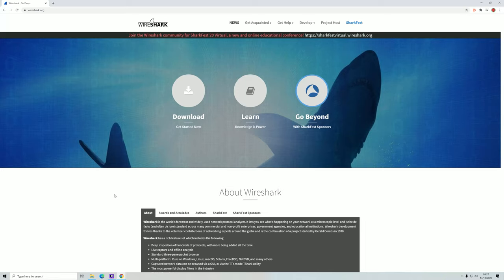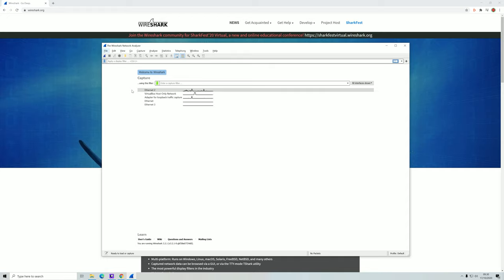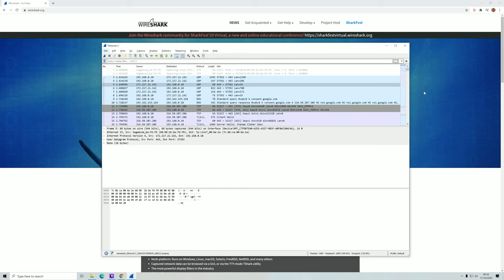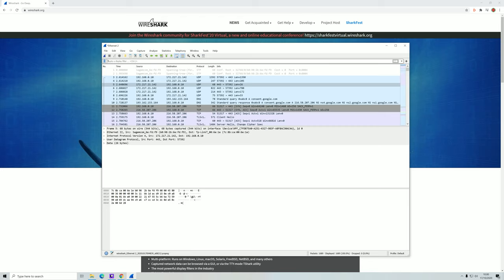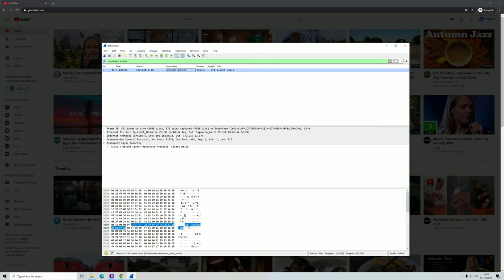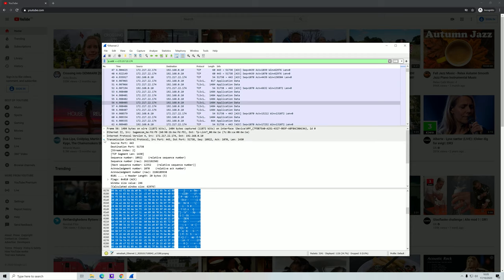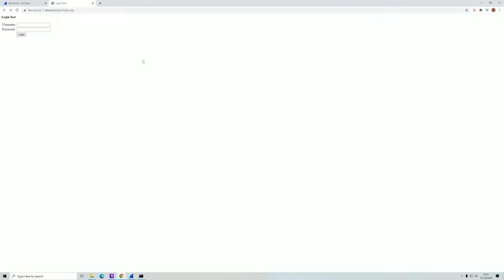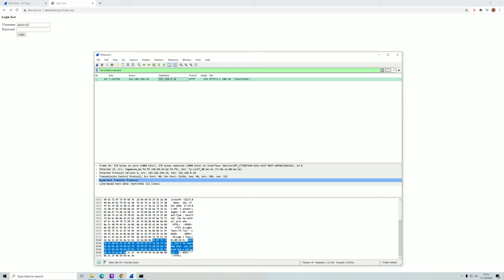Learn Wireshark in 10 minutes - Wireshark Tutorial for Beginners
Get started with Wireshark using this Wireshark tutorial for beginners that explains how to track network activity, tcp, ip and http packets. You will also see how to eardrops on username and password from unsecure websites.

Develop the Future, transforming lives, businesses and nations. Learn the skills you need for a $100k+ tech career. Sign us today

Different devices
Hub
Switch
Router
Repeater

Hub
Receives data / sends to everyone
Computers decide to accept / Reject

Switch
a smart Hub
Track port usage using MAC

Repeater
Increase Signal
Amplify (Power Only)
Singal regeneration (Clean up signal)

Router
Move data across different Networks
Manage traffic flow
Has built in firewalls
Has public / private IP
DHCP server built in.